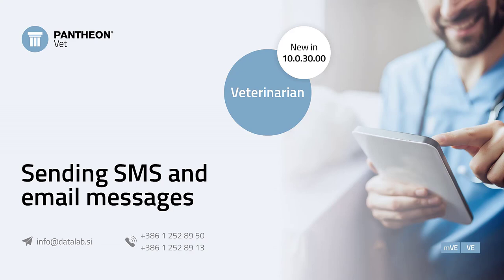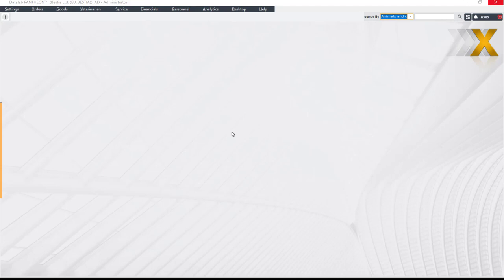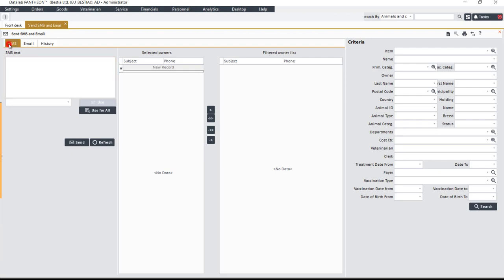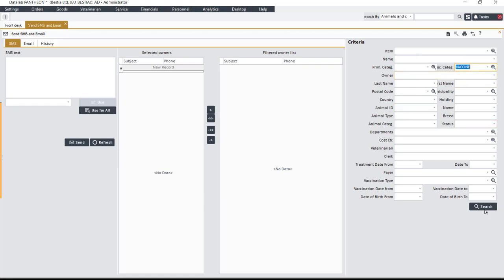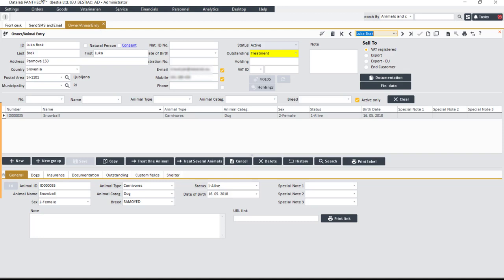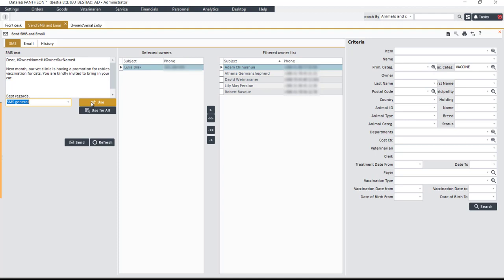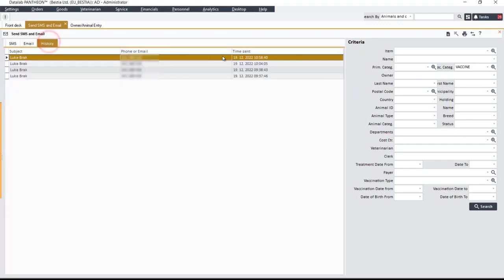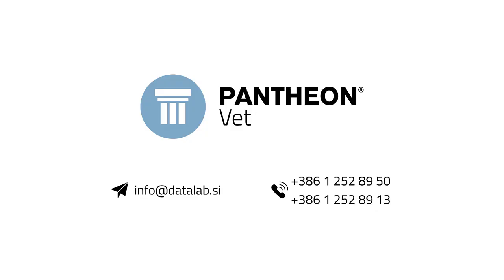PANTHEON: Sending SMS and email messages | EN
In this video tutorial, we will introduce you to the feature Sending SMS messages and emails.

With this feature, you can easily send SMS or email messages to selected animal owners about the promotions offered by the veterinary clinic.